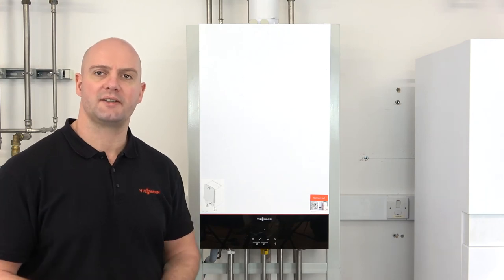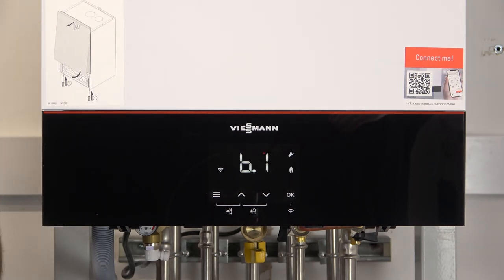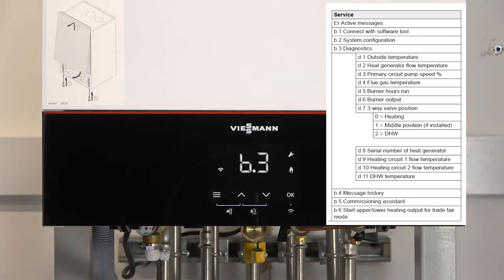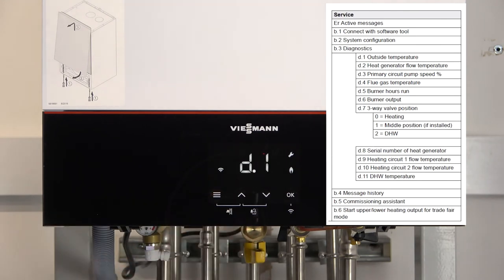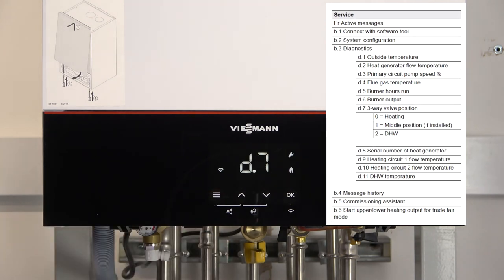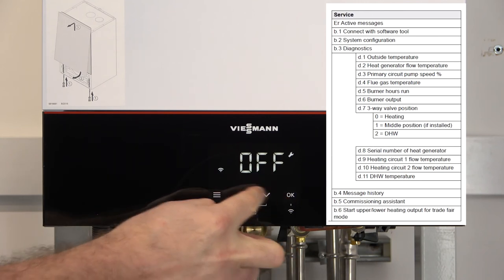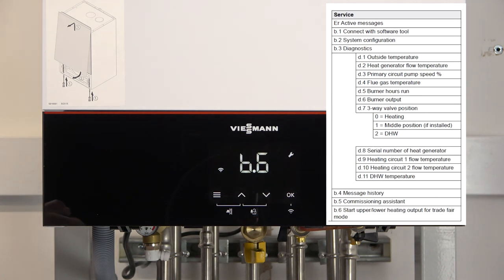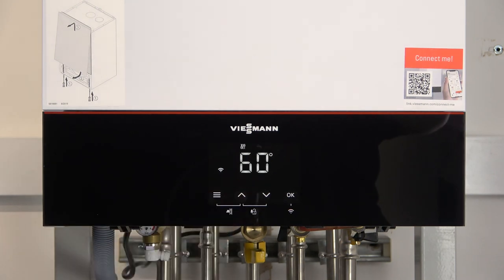Vitodens Range: How to Access the b Menu - Service Menu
A quick guide on How to Access the b Menu - Service Menu on the Vitodens boiler range. This video is designed for trained heating engineers.